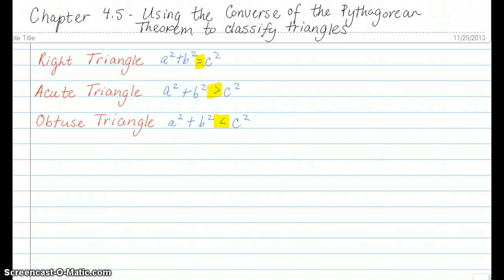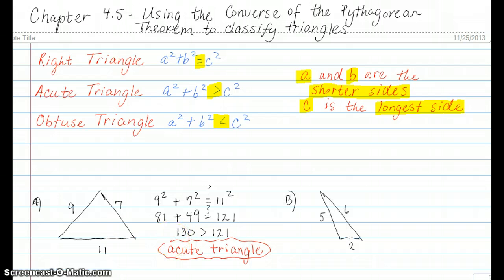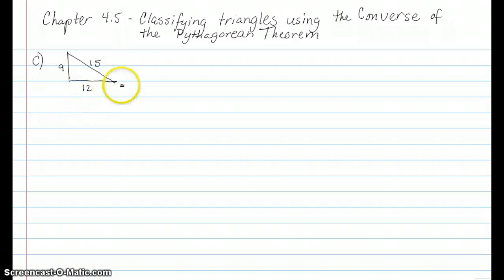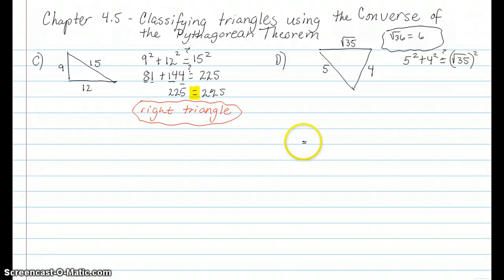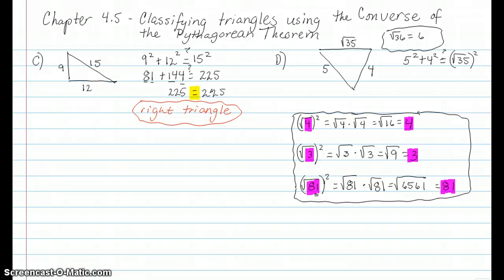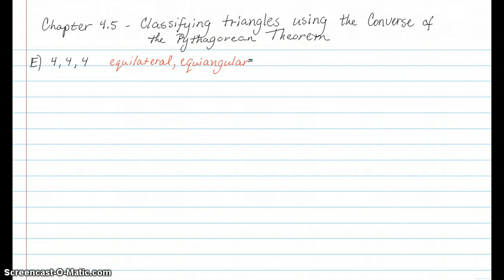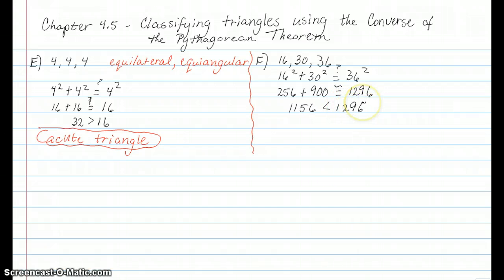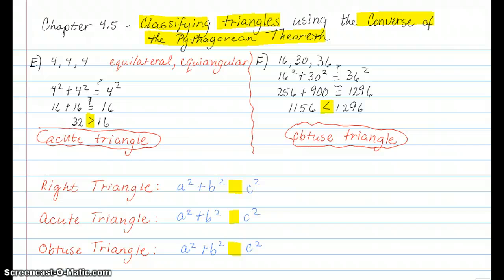Chapter 4.5 classify triangles using the Pythagorean Theorem